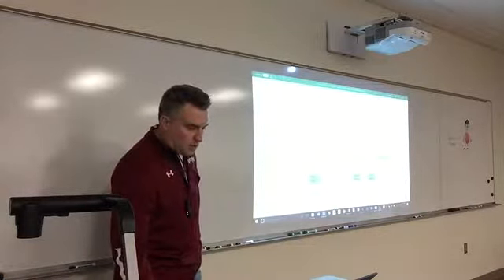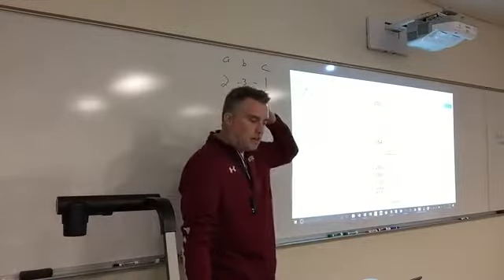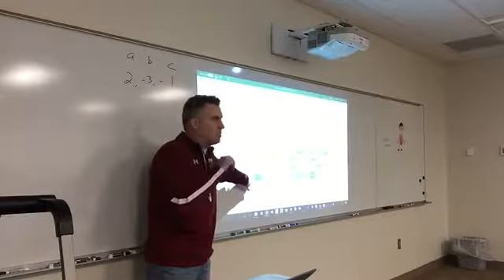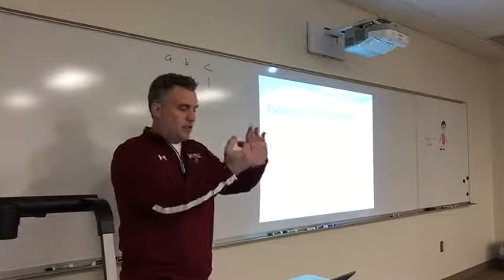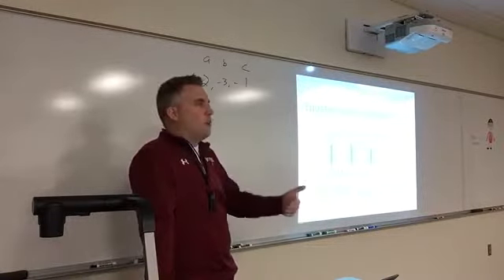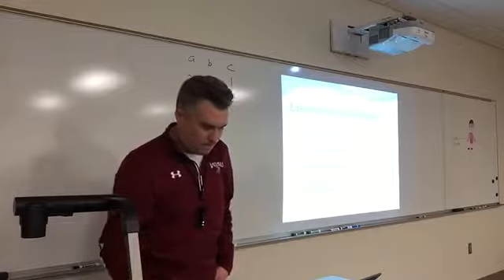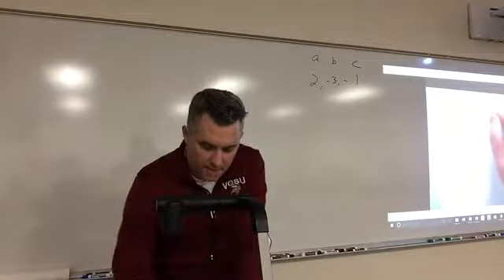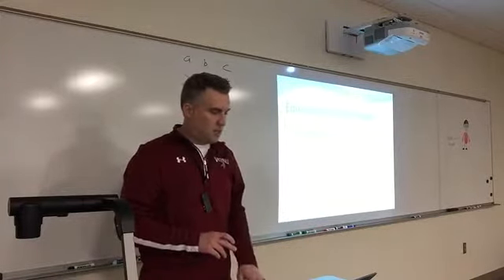2-1-19 Math 103